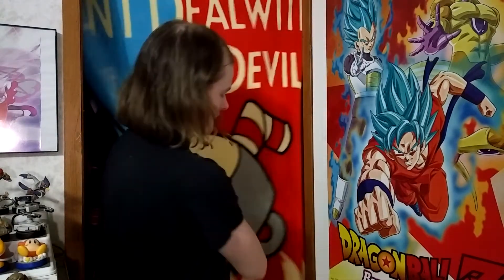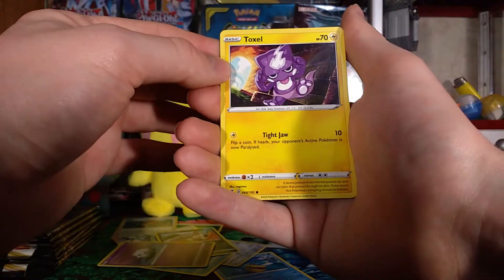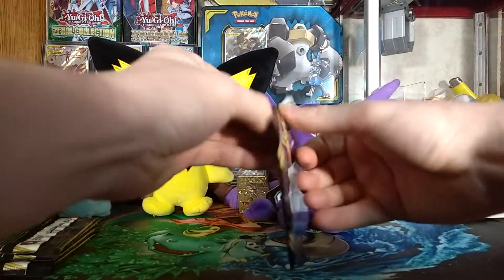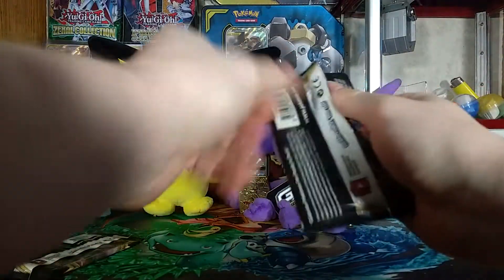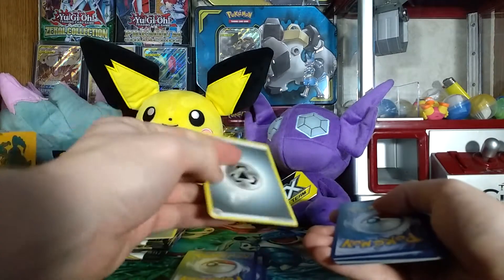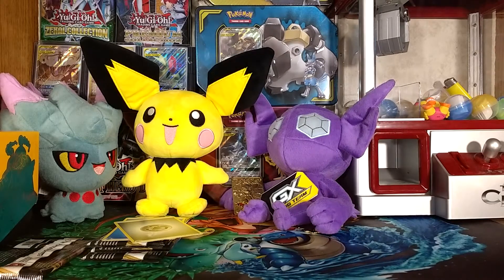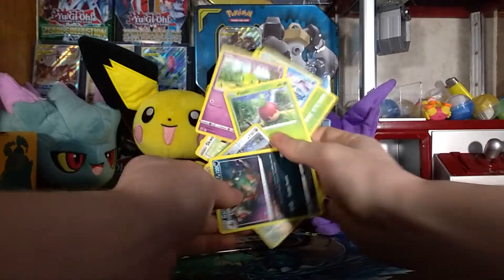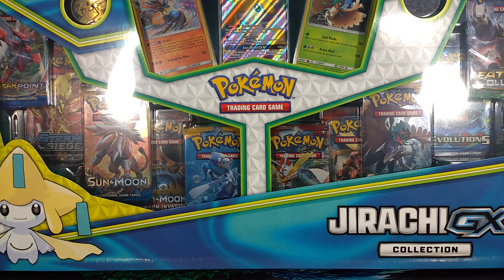Opening a Beautiful Rebel Clash Elite Trainer Box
Despite being released over 6 months ago, I FINALLY opened this Elite Trainer box (I promise I'll upload regularly after this. I finally got my internet problem taken care of). Enjoy.
(All prices are Market price on TCGplayer.com as of editing. Most cards that are less than $0.50 USD I don't include (except for Reverses/really nice & well known cards) for time saving reasons)
- Oh hey, here's some default description -
- My YouTube Setup -
Headset for Gaming:
(I now use the same headset for Gaming and Editing)
Kudos to you for reading the description.
PLEASE IGNORE OR REPORT ALL HATEFUL COMMENTS AND SPAM.